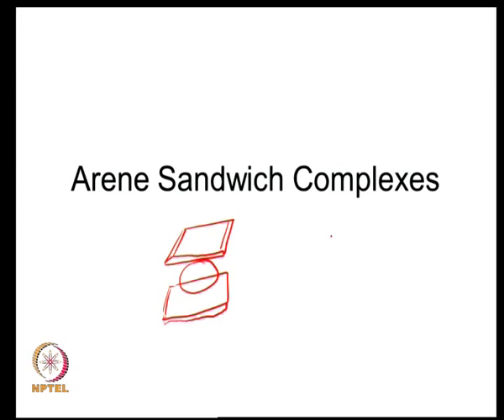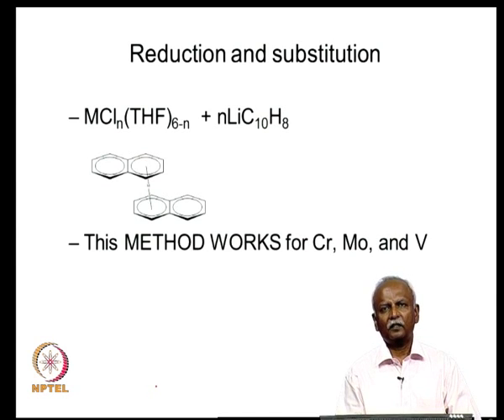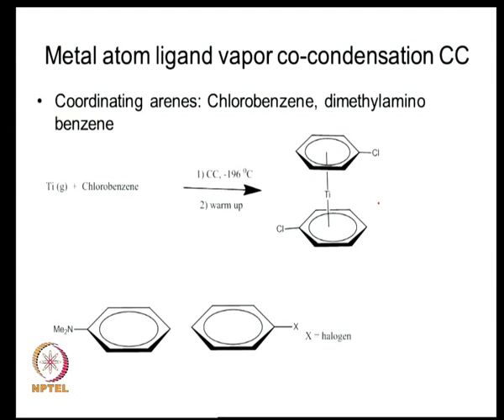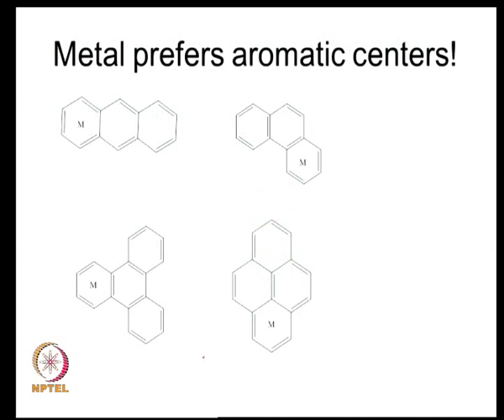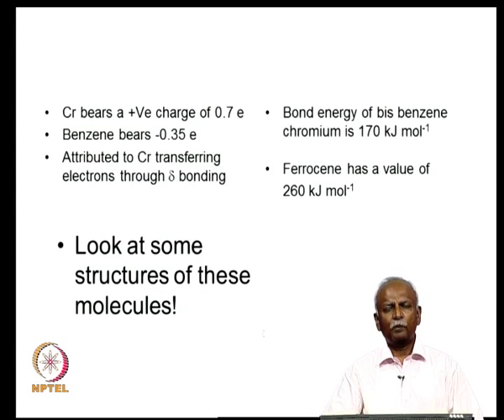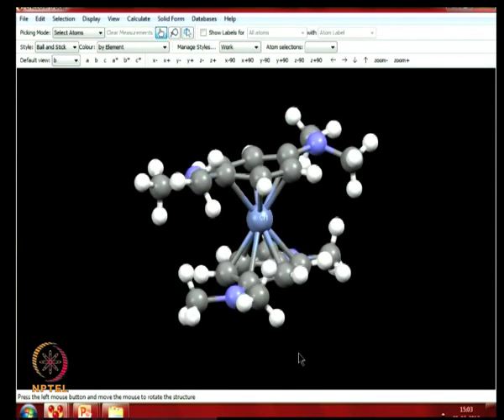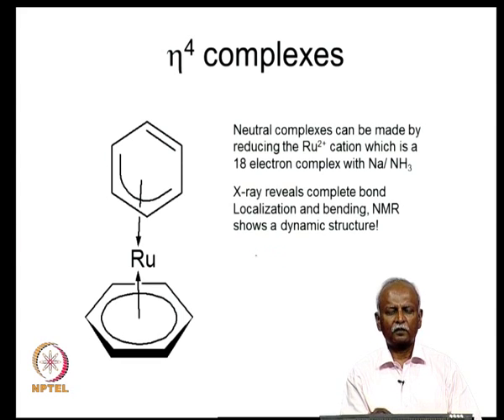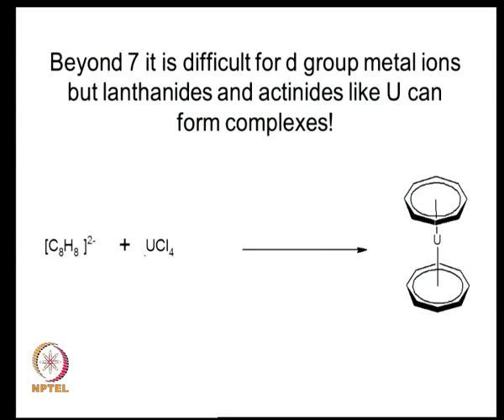Mod-06 Lec-26 η6 arene Metal complexes